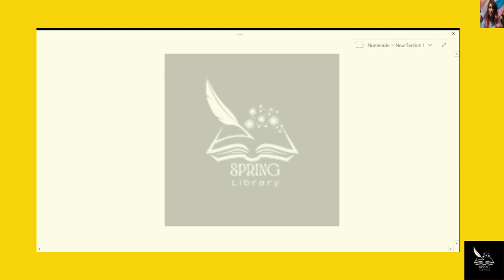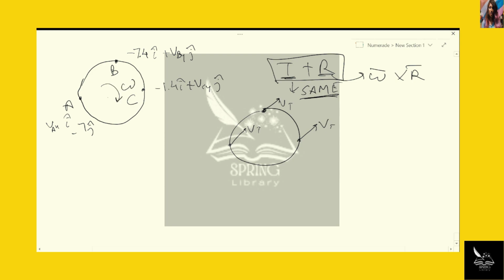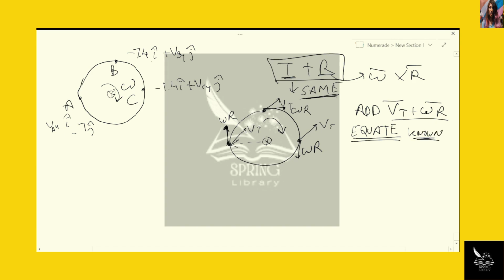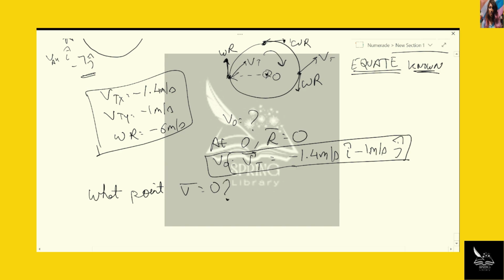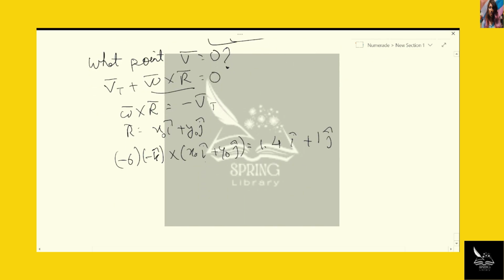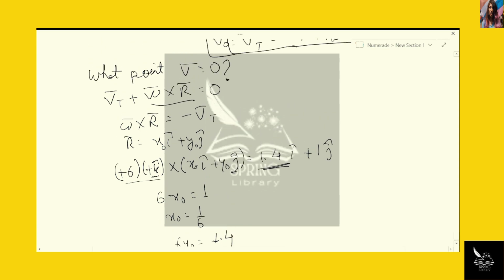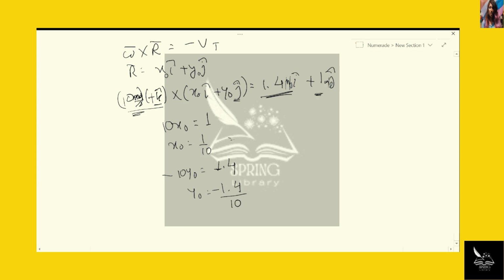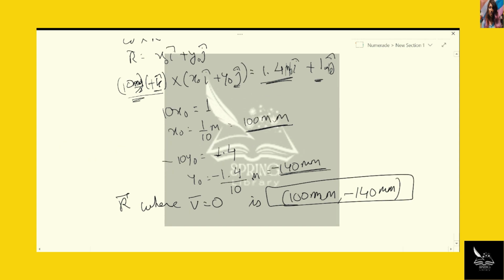The disk shown moves in the plane. Knowing that and detemine the velocity of point the point of the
The disk shown moves in the plane. Knowing that and detemine the velocity of point the point of the disk with zero velocity.